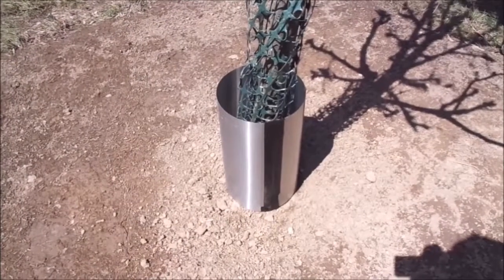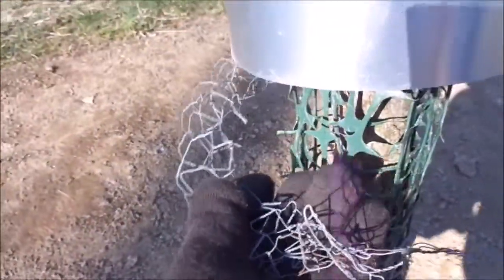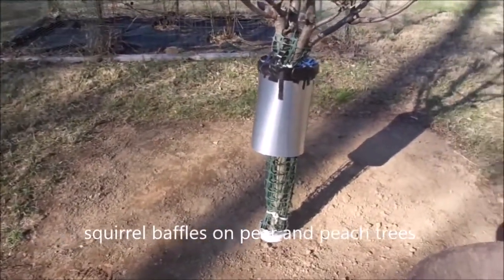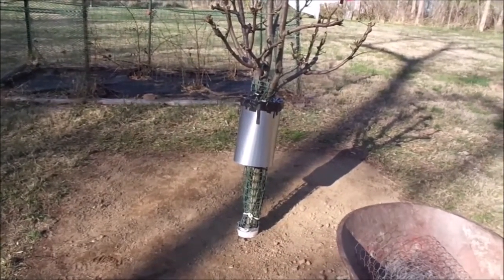Squirrel deterrent for fruit trees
I used some tin sheets, metal cooking pans for the lids and lots of gorilla tape. green netting to keep the deer from rubbing and the side of the cooking pans for the bottom of the trees so weedwacking would not hurt. I also spray the trees with squirrel and deer away.